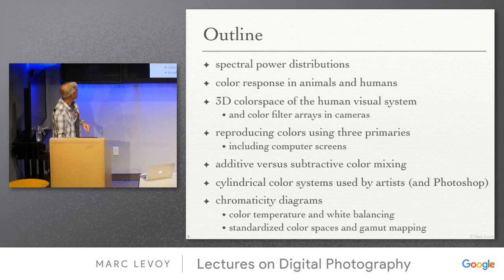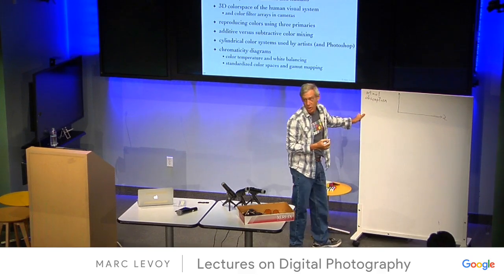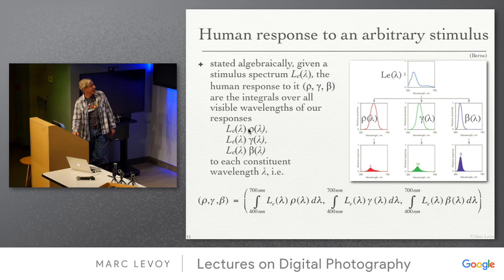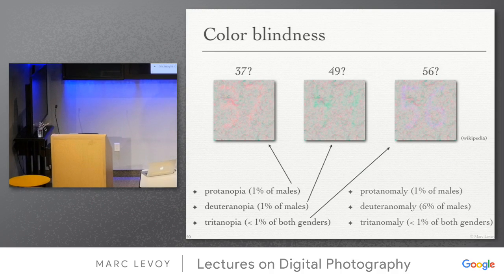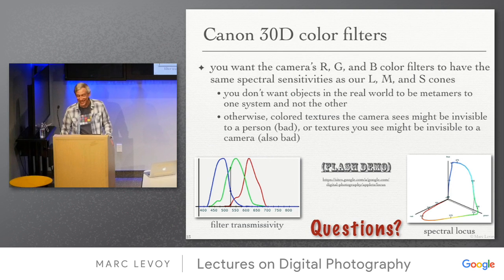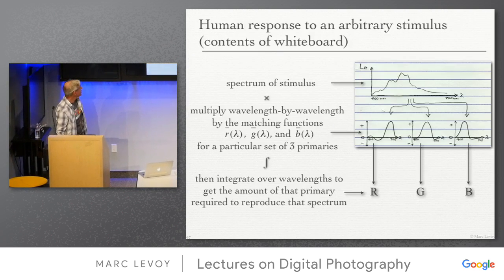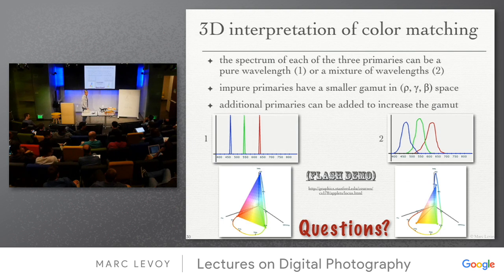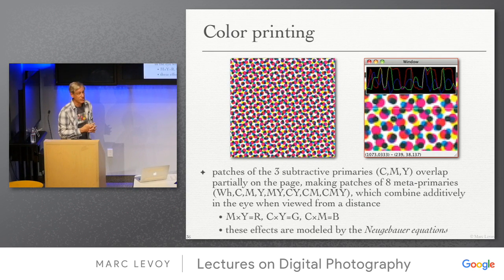Marc Levoy - Lectures on Digital Photography - Lecture 12 (02May16).mp4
This is one of 18 videos representing lectures on digital photography, from a version of my Stanford course CS 178 that was recorded at Google in Spring 2016. A web site that includes all 18 videos, my slides, and the course schedule, applets, and assignments is